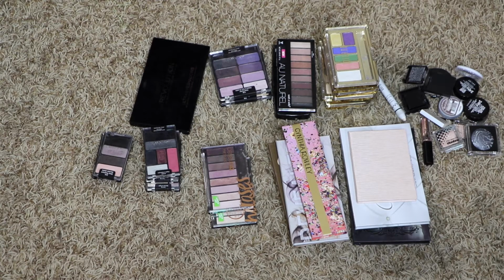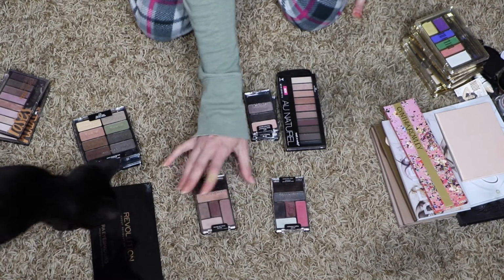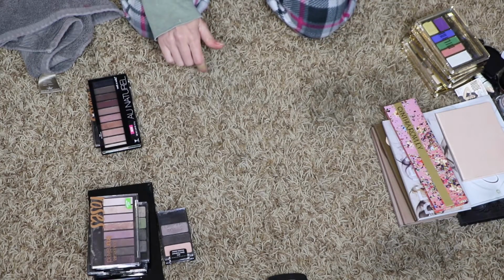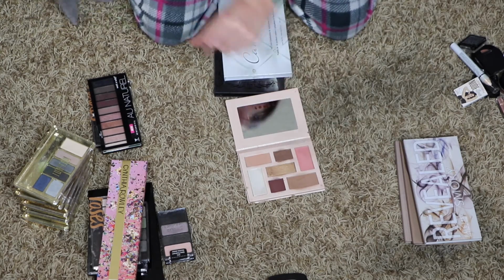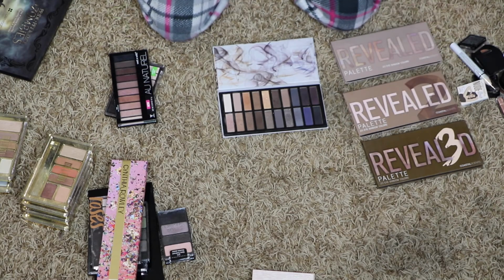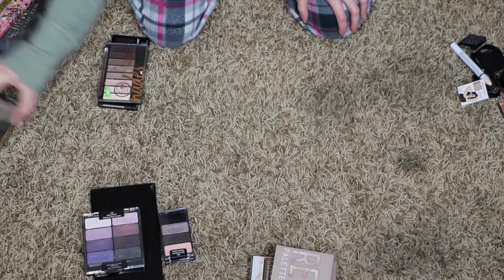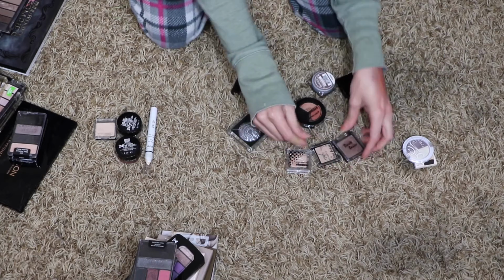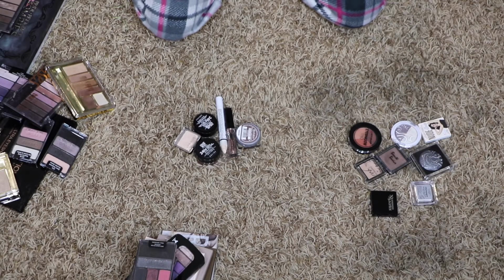Eyeshadow Declutter Part 1 Drugstore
Find me!

Lindsey Renuard
300 N. Wildhorse St.